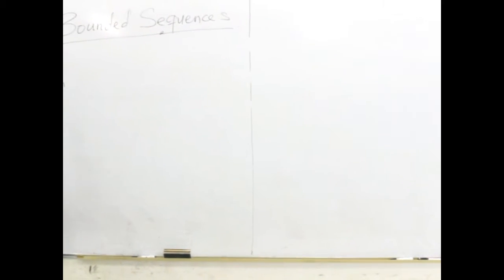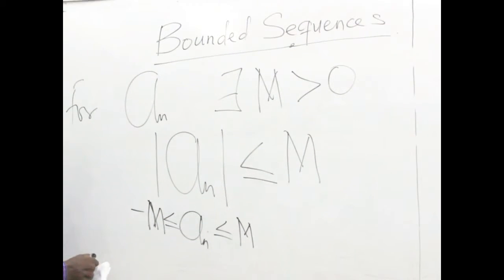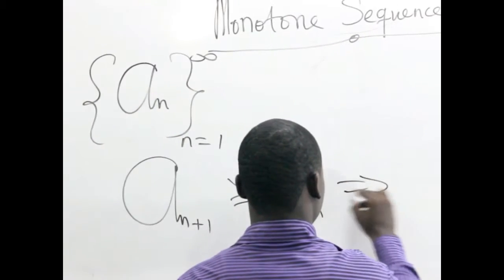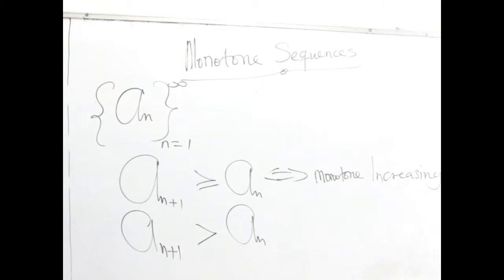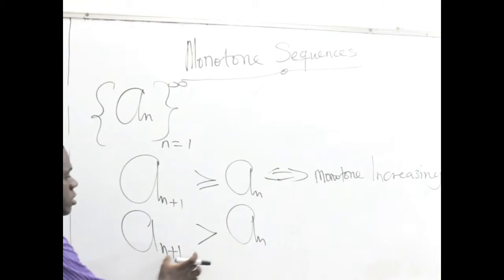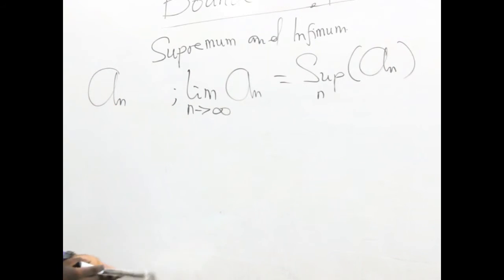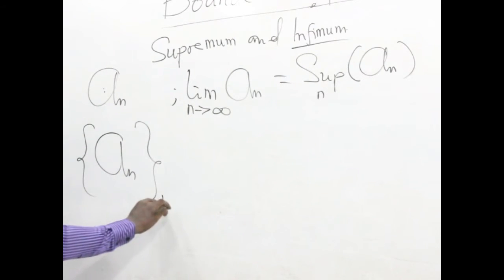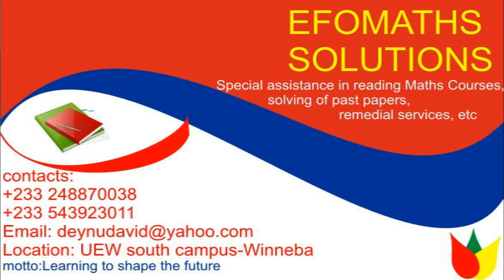ems Intro Analysis Bounded and Monotone Sequence Supremum and Infimum